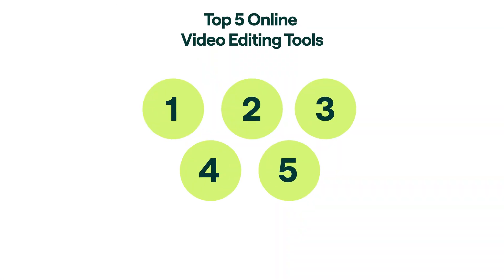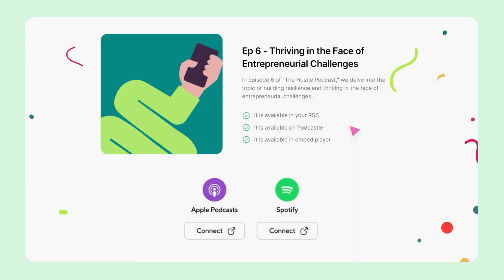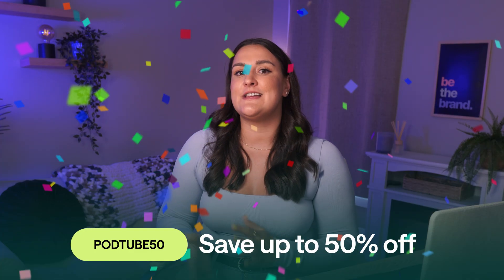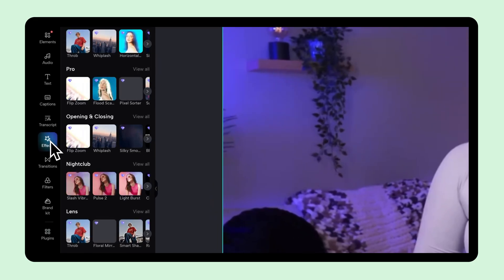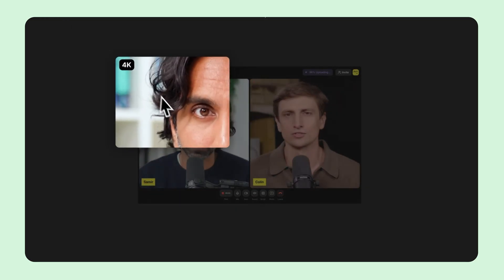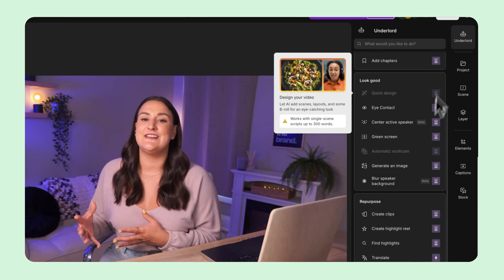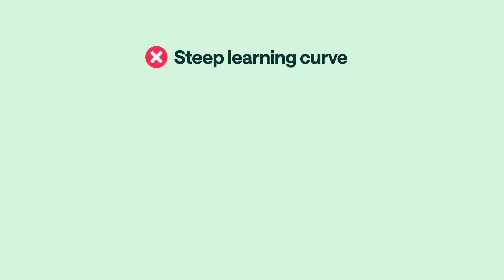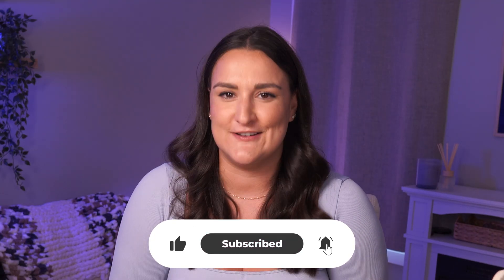The Top 5 Video Editors for Easy YouTube and Podcast Editing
Video Description:
Looking for the best online video editor in 2024? Whether you're editing YouTube videos, podcasts, tutorials, or short-form content, this video breaks down the top 5 browser-based video editors you can use without downloading any software. We’ll compare each one so you can choose the perfect fit for your content workflow.
Chapters:
00:00 Top 5 Online Video Editors
00:42 #1 Podcastle: All-in-One AI-Powered Editor
02:38 #2 VEED: Simple Yet Powerful Browser Editor
03:39 #3 CapCut: Trendy Short-Form Video Maker
04:55 #4 Riverside.fm: Remote Recording + Basic Editing
06:01 #5 Descript: Edit Video Like a Doc with AI
07:57 Which One Should You Choose?